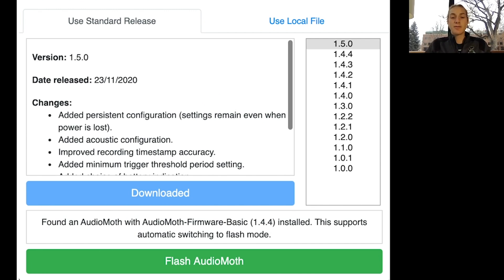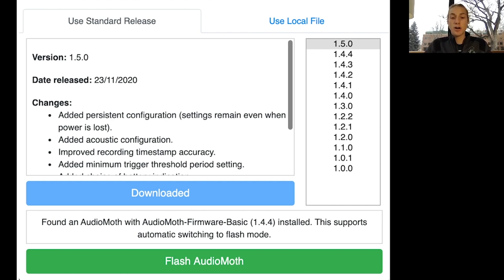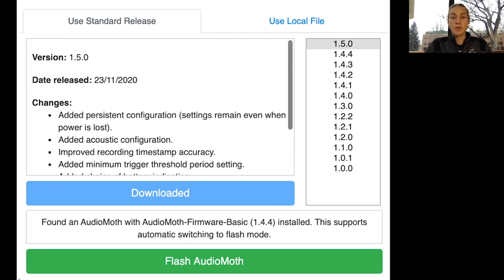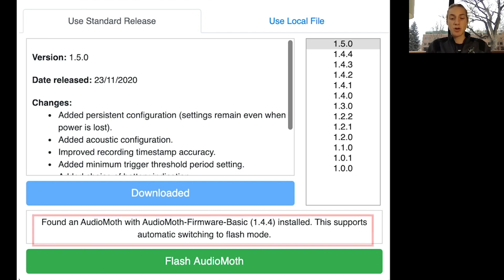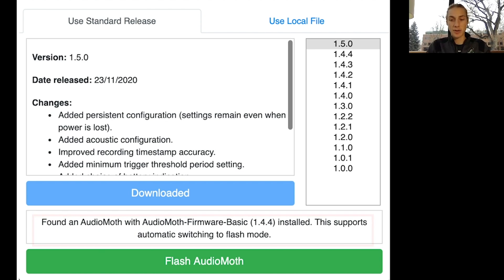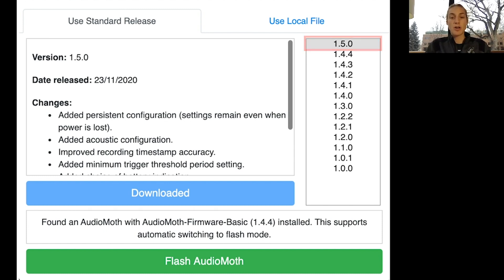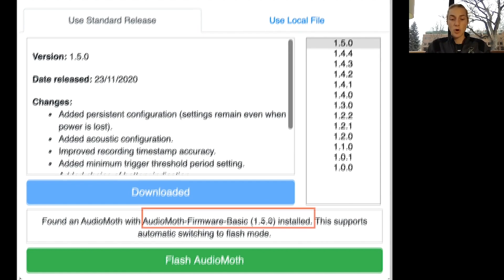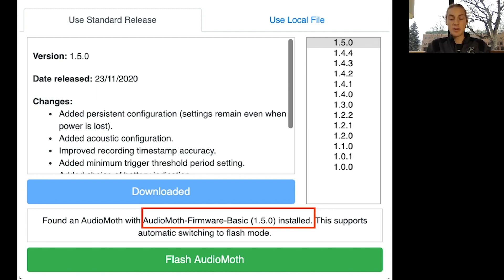Updating your AudioMoth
Learn how to update your AudioMoth to a new version with the AudioMoth Flash App!